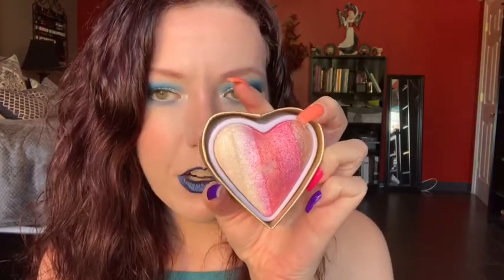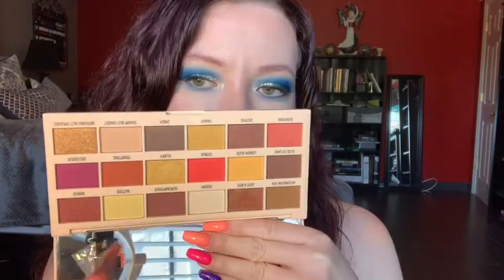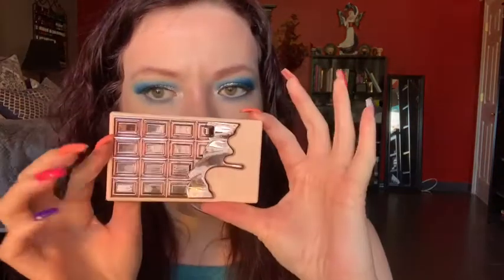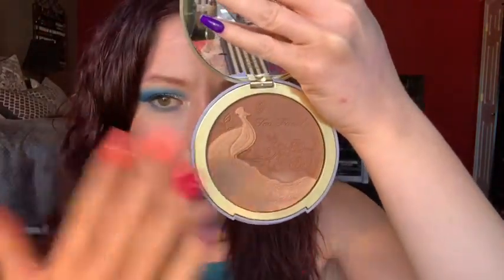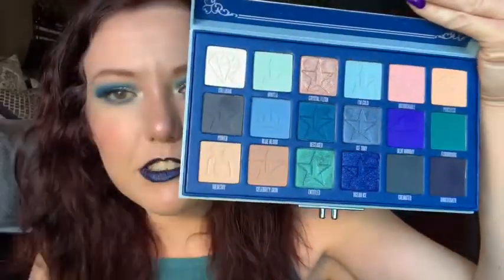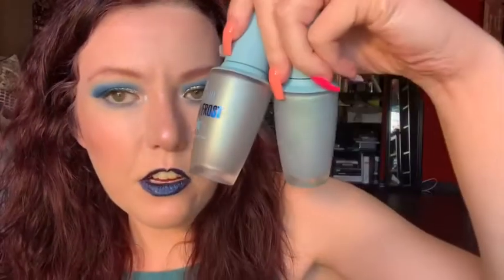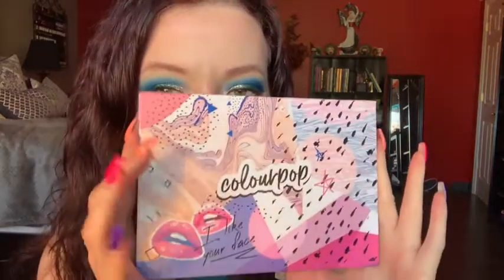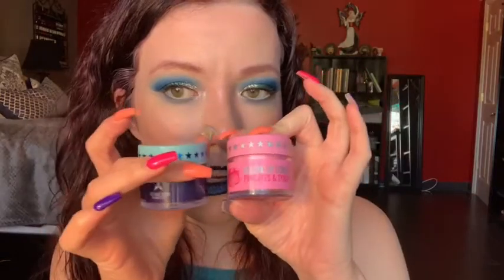Makeup Revolution haul March/April